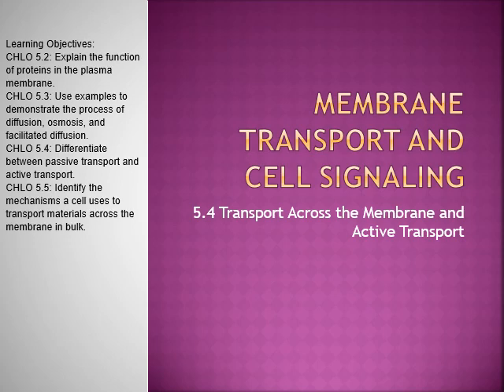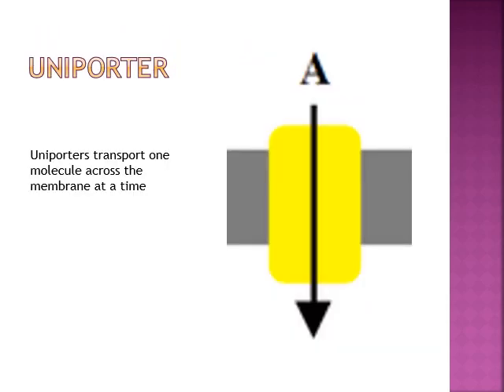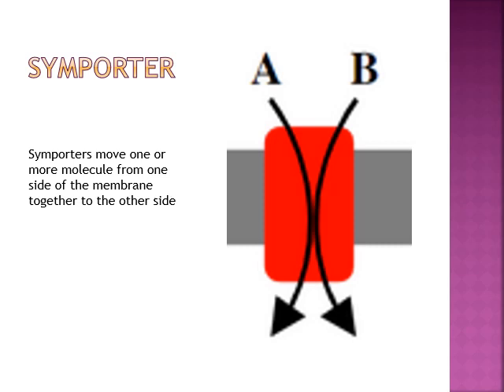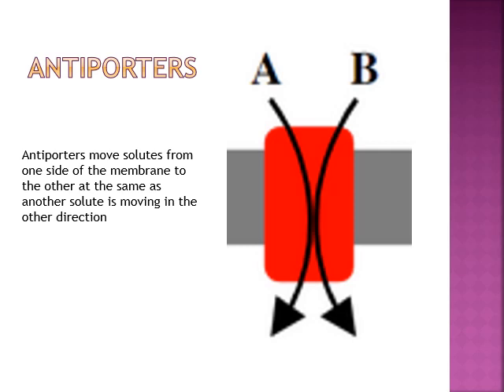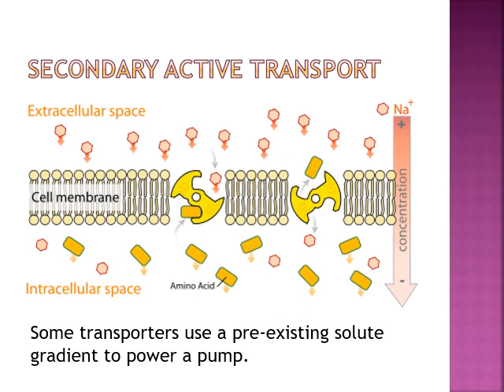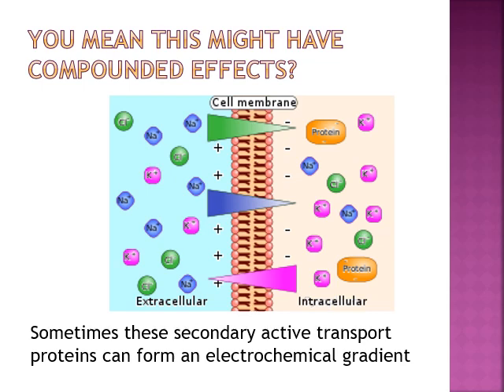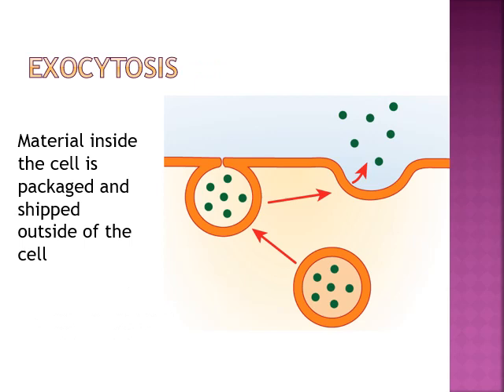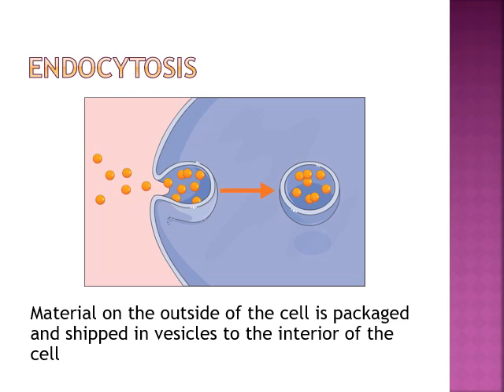5.4 Transport Across the Membrane